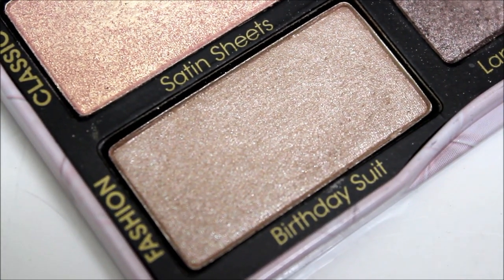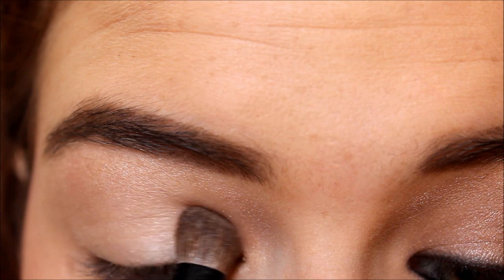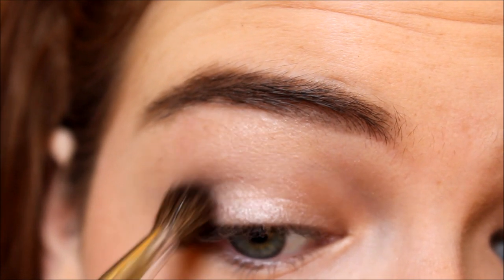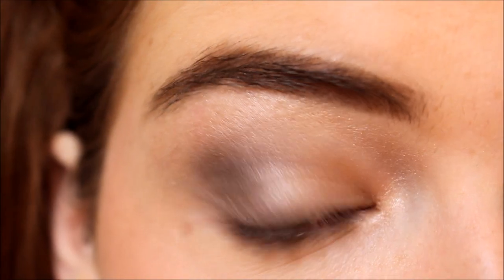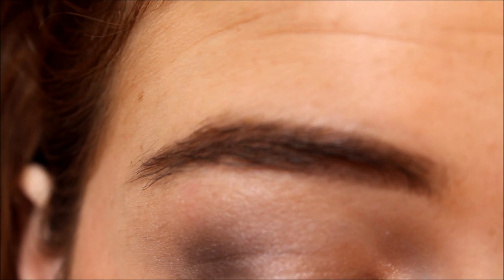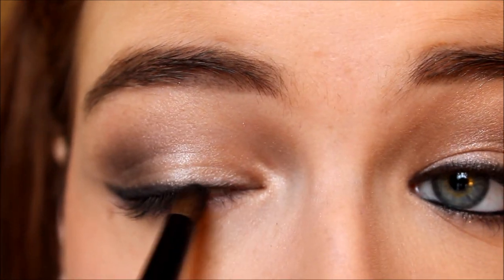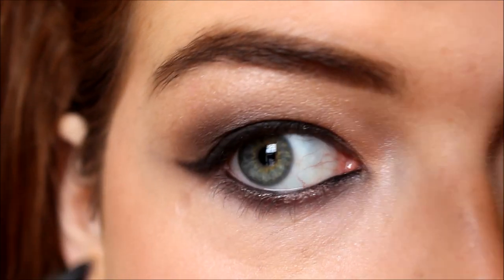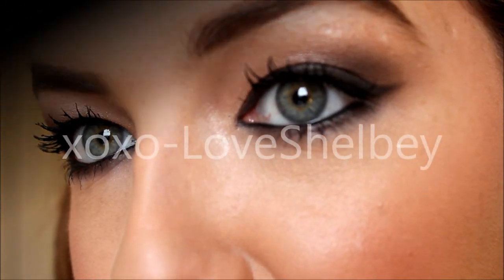Too Faced "Boudoir Eyes" Makeup Tutorial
I am LOVING  the Too Faced "Boudoir Eyes" palette. It has the most perfect colors to create subtle smokey looks along with dramatic looks! I have a detailed review and swatches on my blog if you're interested in more close up photos! I will also link where this palette came from if you're interested as well! Love ya'll!

Follow Me on Polyvore: LoveShelbey

FTC: This product was sent to me for review by Planet Beauty. All opinions remain my own.